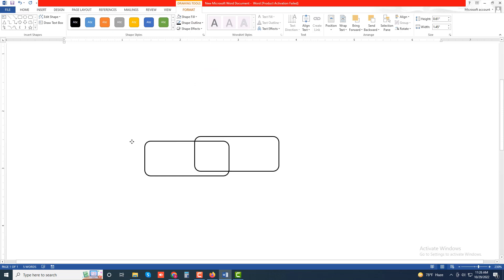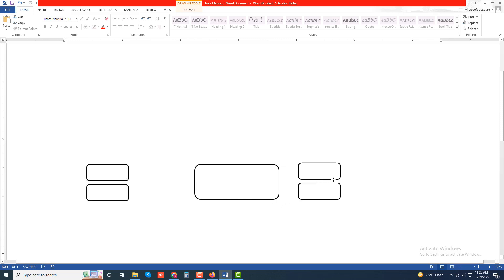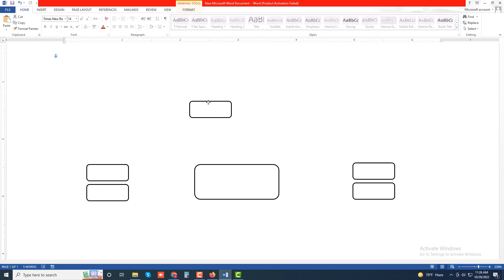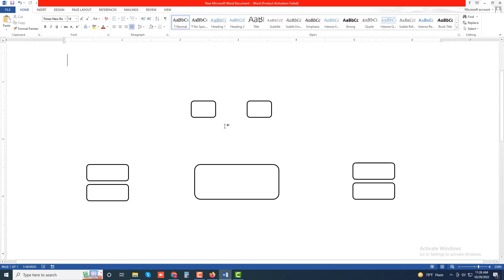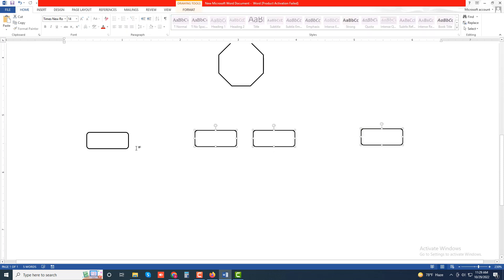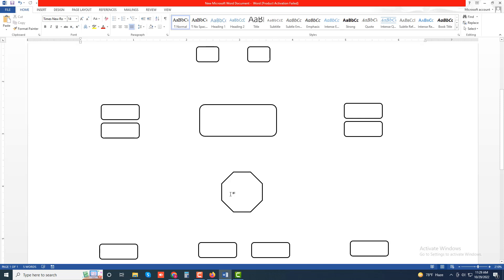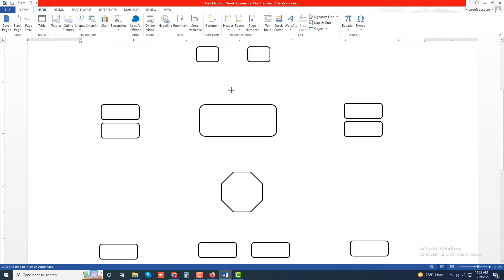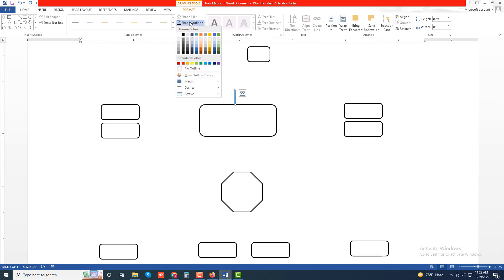PCI Physical and Logical Architecture || Computer Organization and Architecture